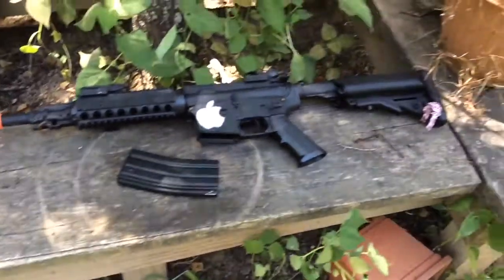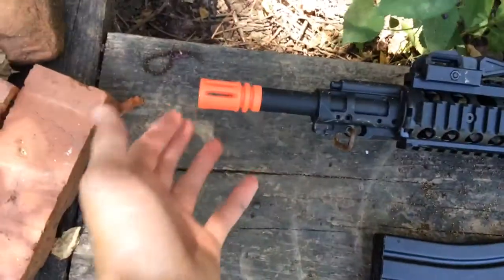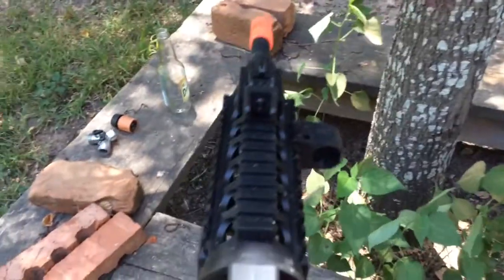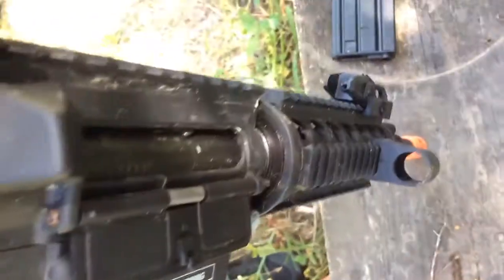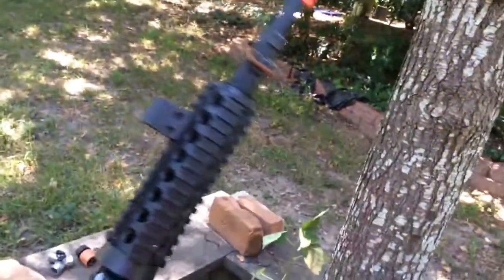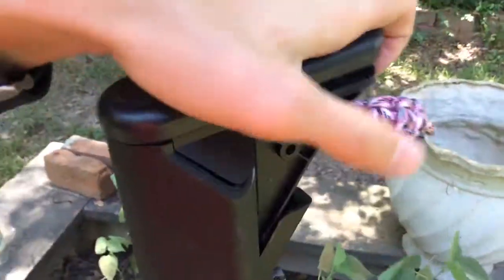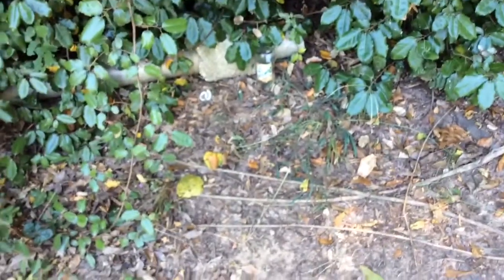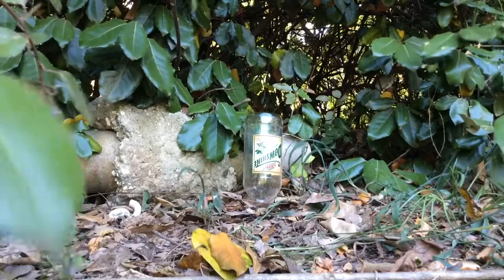Black ops tactical m4 viper assault rifle review and shooting